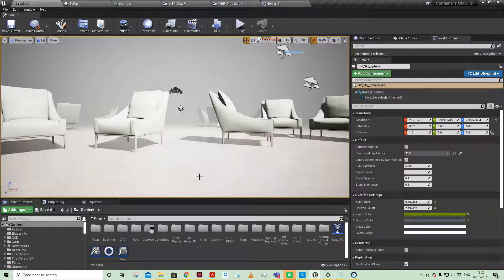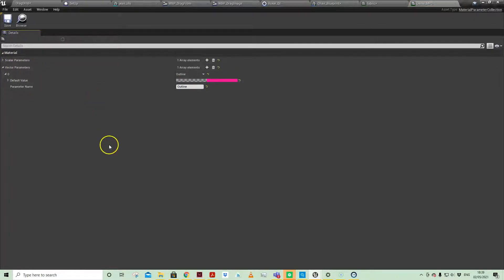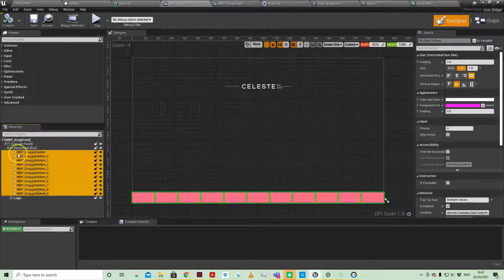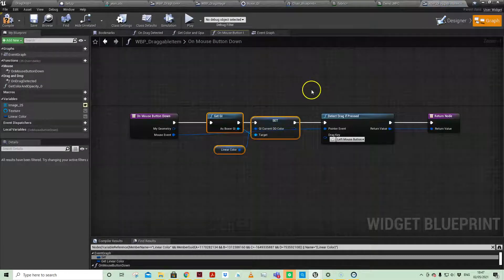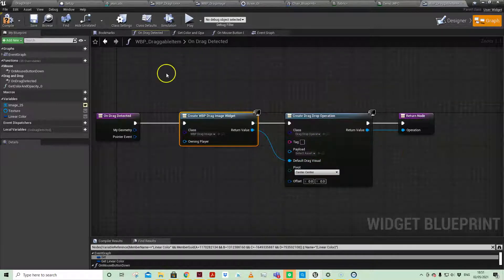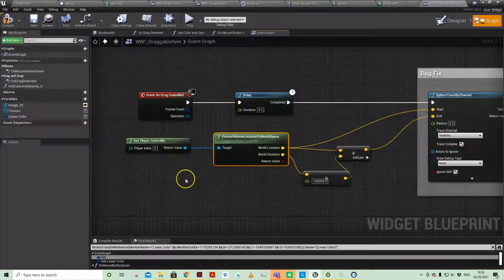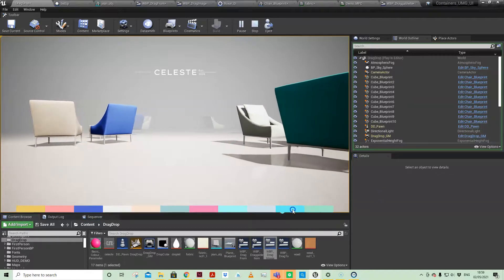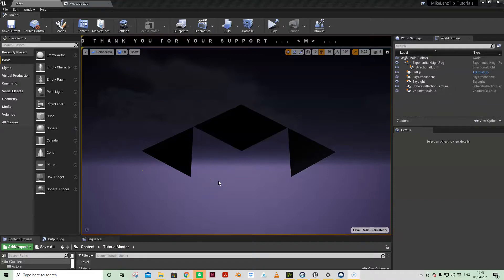DRAG & DROP UMG TO WORLD - BLUEPRINT BREAKDOWN - UNREAL ENGINE - UE4 - UE5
Building upon:
Mathew Wadstein #1 Drag & Drop Tutorial: